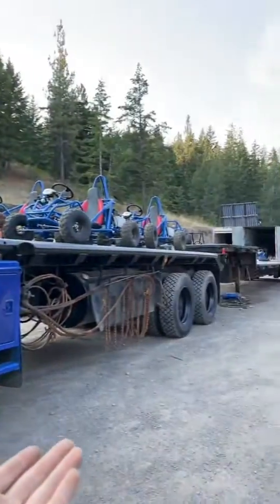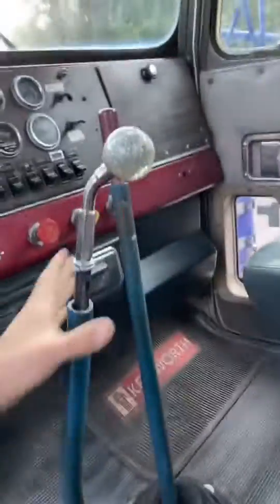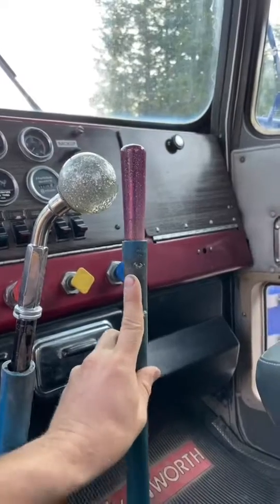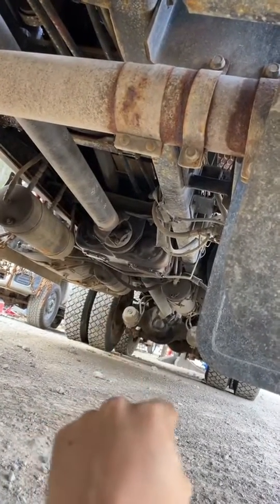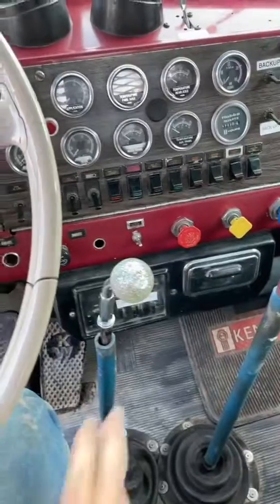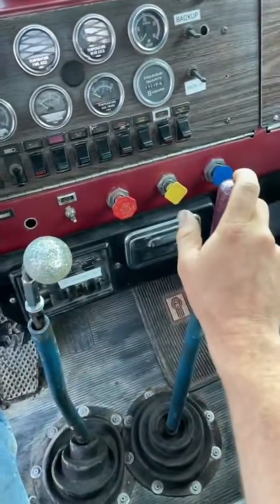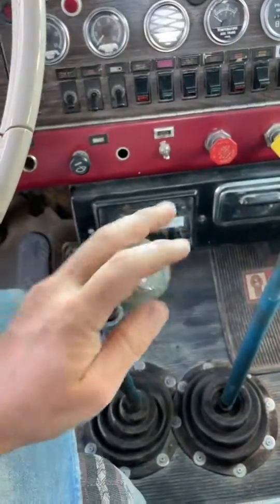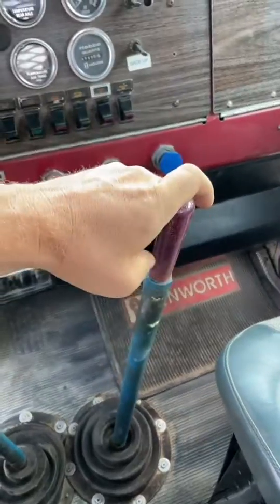Mastering Truck Transmissions: A Quick Tutorial for First-Time Drivers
Embarking on a truck driving adventure from Scotland to Canada? Here's a quick tutorial to get you up to speed with the dual transmission system we use in our trucks.

📚 What You'll Learn:

Two Transmissions, One Truck: Understanding the function of the two separate transmission systems present in our trucks.

The Silver Knob: A deep dive into transmission number one, located directly behind the motor.

The Purple Shift: Get to know the auxiliary transmission and its nuances.

Gear Ratios Explained: We briefly touch upon the gear ratios and how the two transmissions interact.

Join us as we break down the basics and get you ready for your trucking journey in Canada.